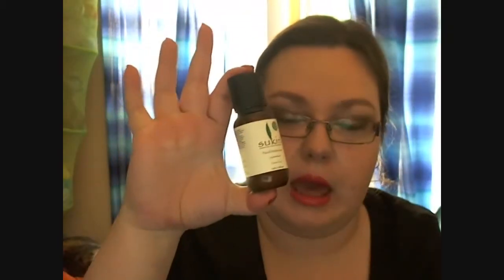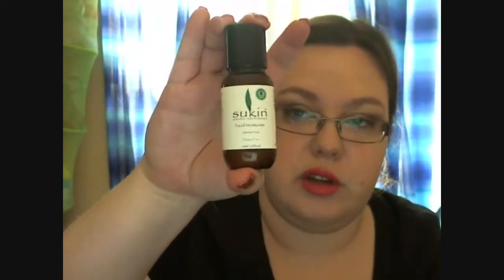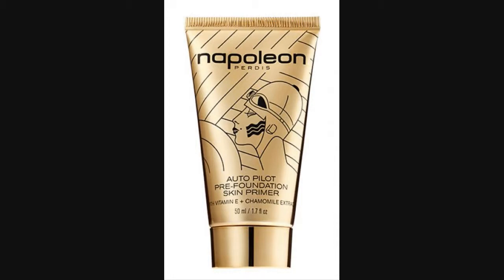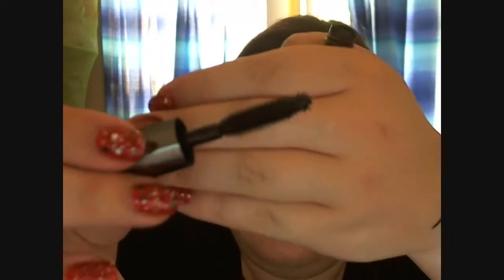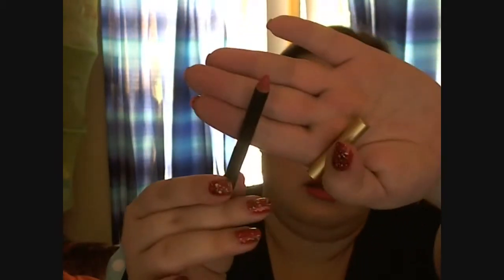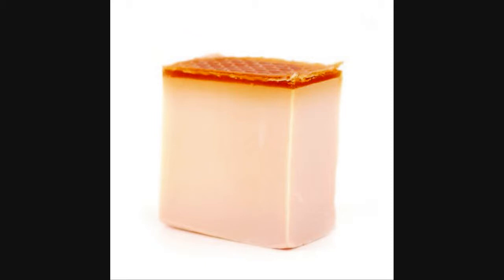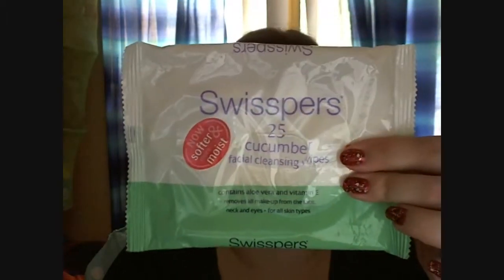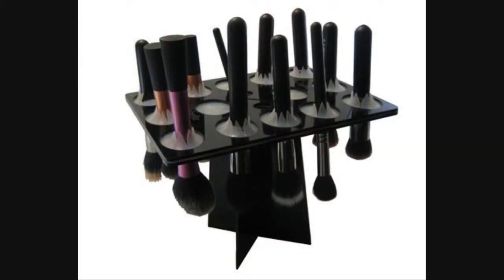At The Ready TV's 2013 Favourites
Warning: This is a long video...sorry about that! :)

Finally...here are my favourites for 2013 - I have makeup, skincare, fragrance, other beauty-related items...and a few random things at the end! :) Enjoy!!

* My Lush Honey I Washed The Kids soap review (blog article)

Not shown/mentioned in the video, but had to add:
* Indee Polish Co
* Loki's Lacquer
* Smudged Polish
* Arcane Lacquer

I know I've forgotten some awesome Aussie Indies...but I might do a separate video when I get a bigger collection :)

This is where I buy my Real Techniques brushes!!!
They also sell Eco Tools, Bdellium Tools, Physician's Formula, E.L.F & much more!!

I'm also on Twitter!!!

(Please note that I've changed my Instagram name from livwell2 to atthereadytv)